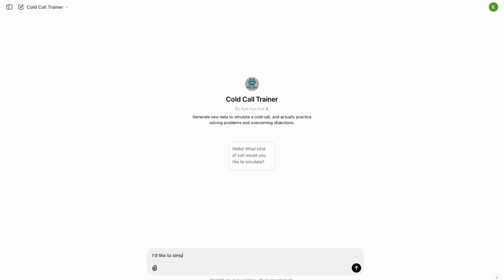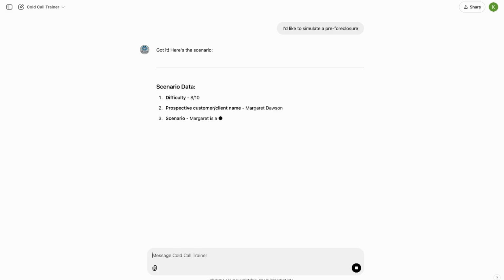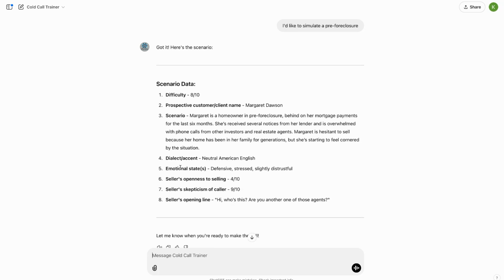Master Cold Calling with AI: Boost Your Sales Skills Using ChatGPT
Cold calling doesn’t have to be daunting! In this in-depth tutorial, we show you how to boost your sales skills by practicing cold calls with AI using ChatGPT. Learn how to break the ice, handle objections, and engage potential clients effectively—all with the help of advanced AI technology.

In this video:
 • Discover how AI can simulate potential client interactions
 • Learn to customize your practice sessions for maximum benefit
 • Get step-by-step guidance on setting up your own AI-assisted calls

Want the full prompt?  Head to the bottom of the description!

Music Credits
Song: Breeze
Artist: Owl Nest

Cold Call Trainer Prompt:

We are going to practice making cold calls to improve my skills as a cold caller.  In the upcoming prompts, I will provide you with the type of call and you will help me generate the appropriate data.  Below is a template of the data that you should generate, and also the rules that you will follow.

Rules for you to follow:
1. When I say or type "generate new scenario", you will create an entirely new scenario with new data.  We want these to be a bit different each time.  If I did not specify the type of call it will be when I specified the "generate new scenario" command, then you must ask me "What kind of call should we simulate?" and then proceed with data generation.

2. When I say or type "ring ring", it means the simulated call has started and you should not accept new commands, other than the "end call" command.  This new call must use the data of the last scenario that you generated.  During the call, you should only act as the person on the other end of the call; do not break character or offer suggestions on how I can improve until I ask you to after the call.

3. During the call, please make sure to stay in character with the data that was generated from the data template.  Also, please raise objections that receivers of the call would typically make.

4. When I say or type "end call", it means that the simulated call has ended and you can accept new commands again.

Data template:
1. Difficulty - [level 1-10 difficulty to close the customer/client]
2. Prospective customer/client name - [name]
3. Scenario - [details]
4. Dialect/accent - [dialect/accent of customer/client]
5. Emotional state(s) - [initial emotional state(s) of customer/client]
6. Seller's openness to selling: [level 1-10 openness]
7. Seller's skepticism of caller: [level 1-10 skepticism]
8. Seller's opening line: [opening line when seller pick's up the phone, after intro]